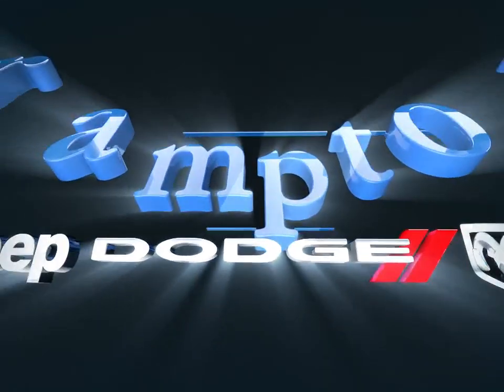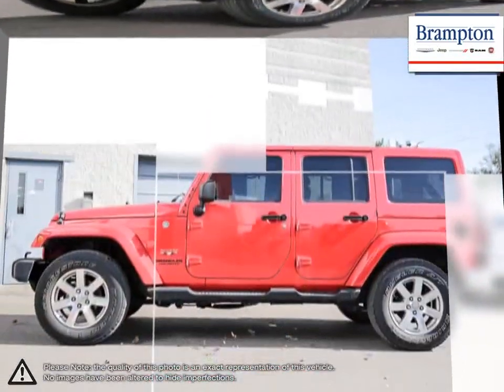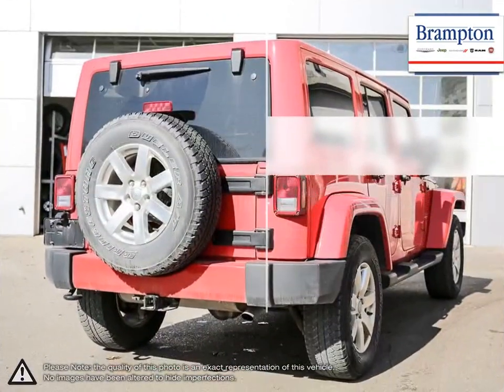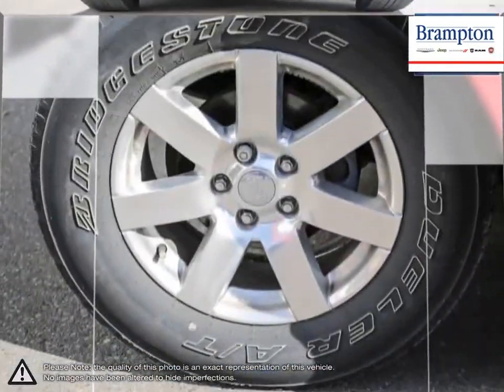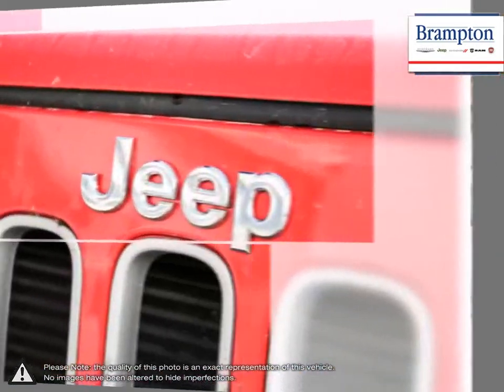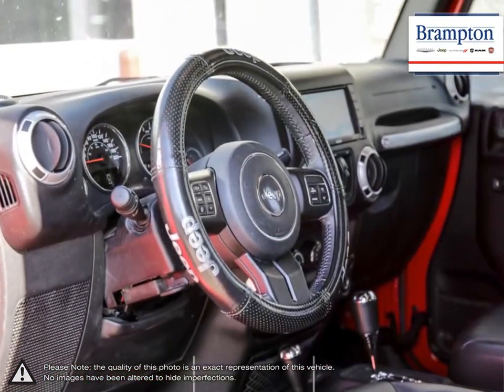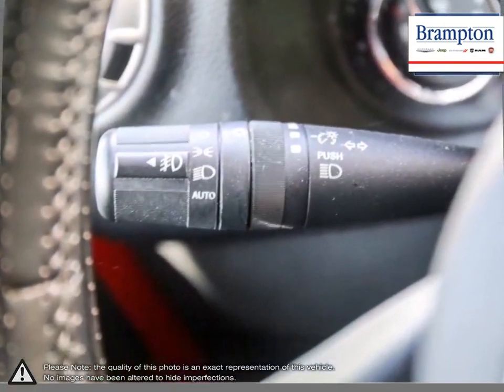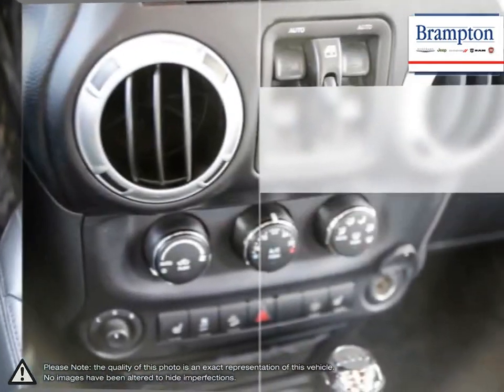2016 Jeep Wrangler | Brampton Chrysler | 1C4HJWEG4GL113340